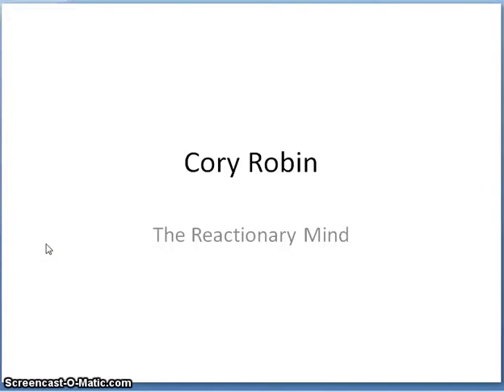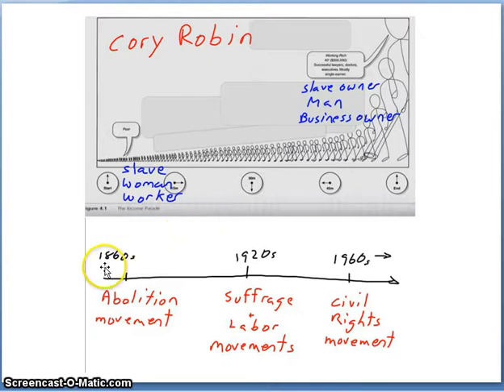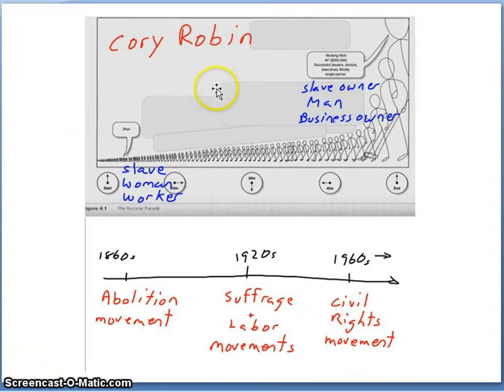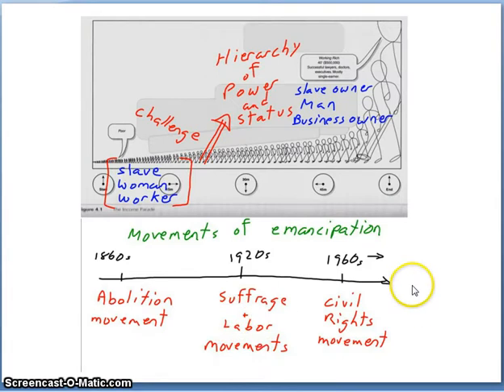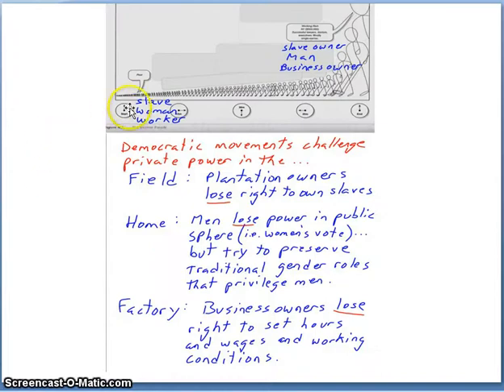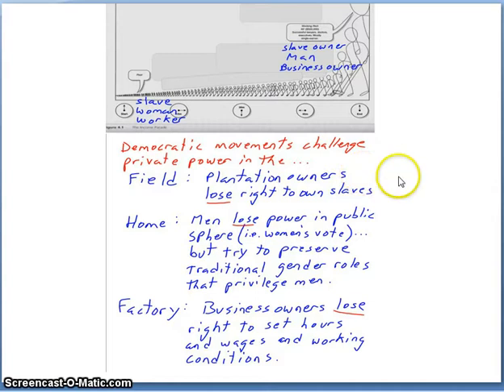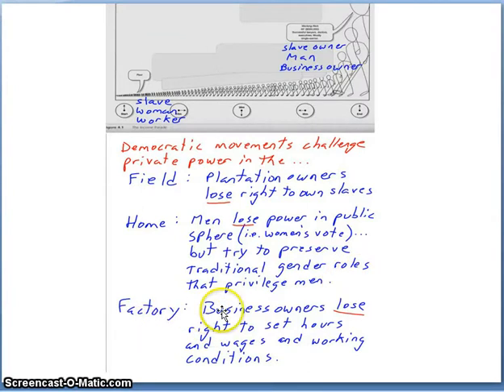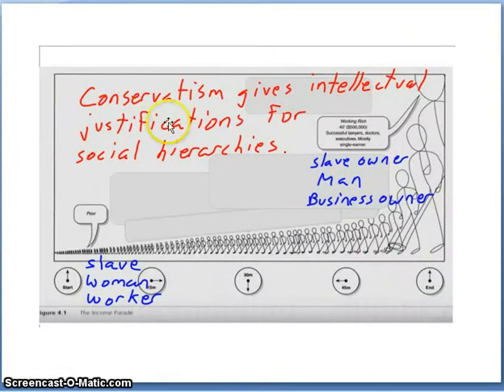cory robin part 1